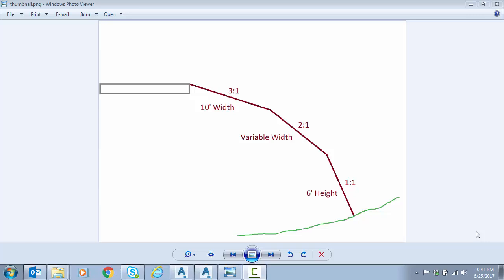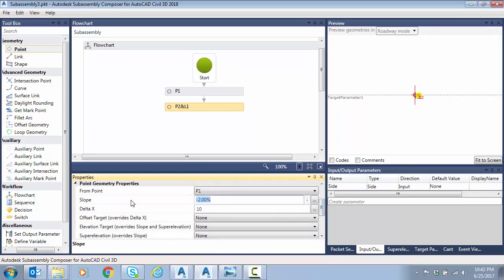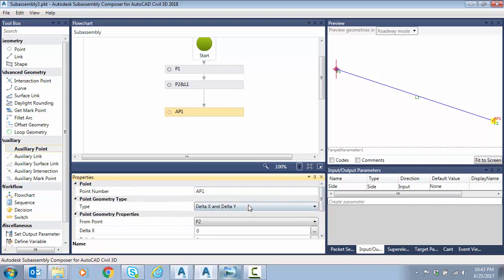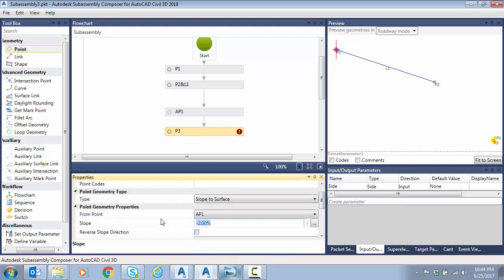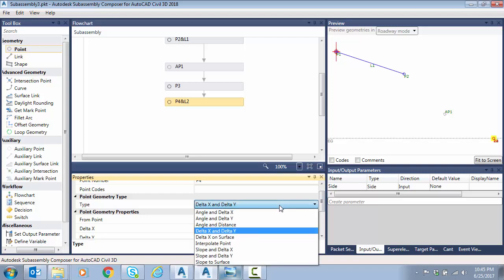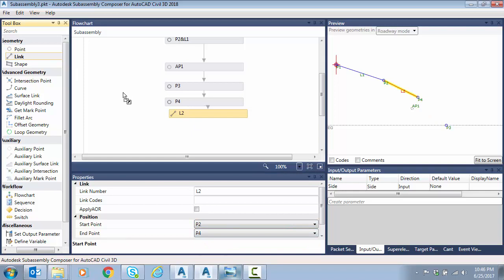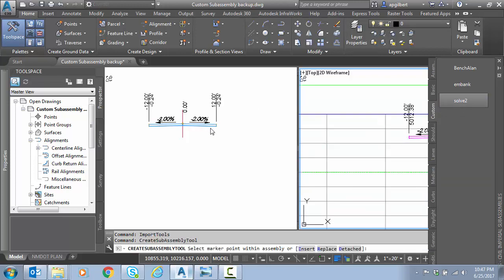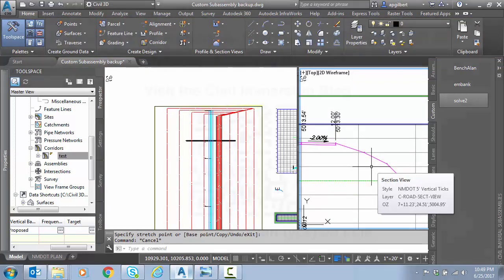Finish Strong Friday: Solving for Unknowns with Subassembly Composer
In this short video, I show a technique for creating a subassembly in the Subassembly Composer application that will solve for an unknown parameter within a side slope design.  This will be accomplished by changing the order of the geometry and employing Auxiliary Points to "back in" our solution.

If you'd like help getting started with Subassembly Composer before jumping into this example, please refer to Jeff Bartels' "Quick Start" playlist that can be found